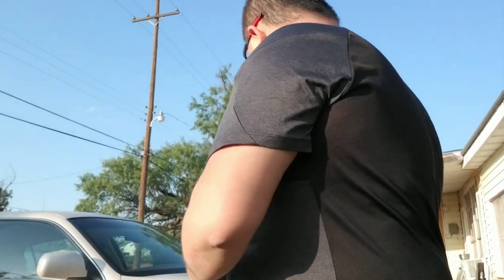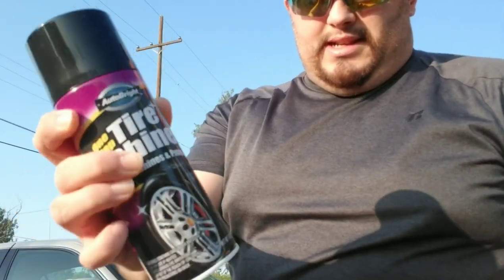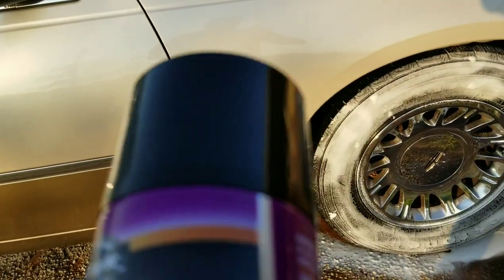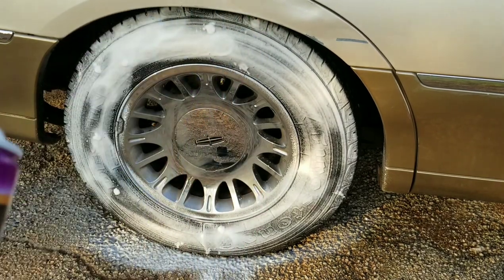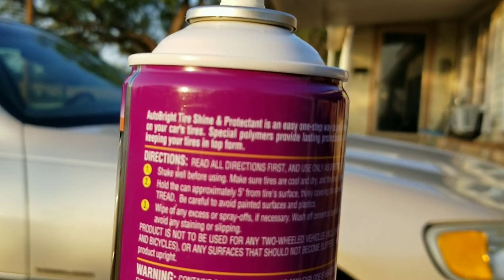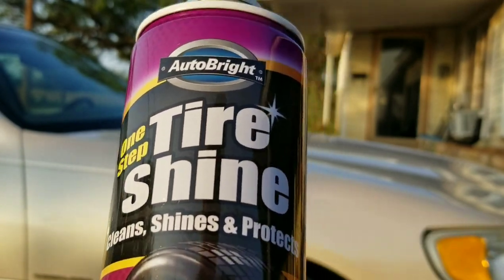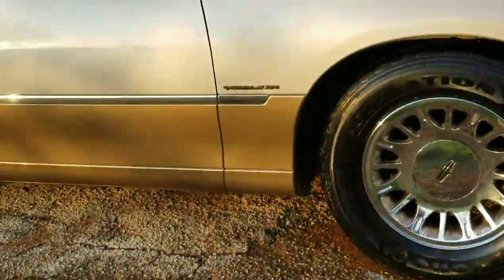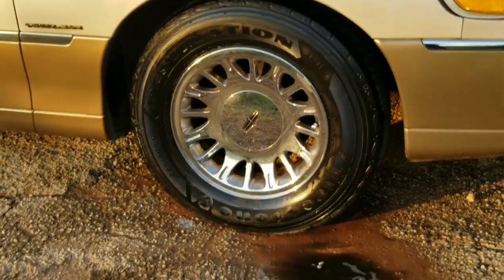Testing Dollar Tree Autobright Auto Detailing Tire Shine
In this episode i am testing out a Dollar Tree Product. It is One step tire shine by autobright.